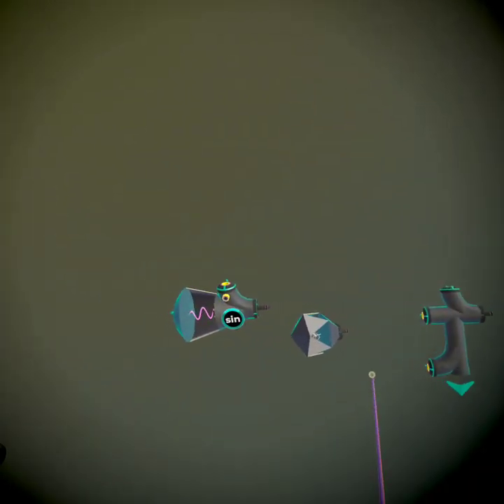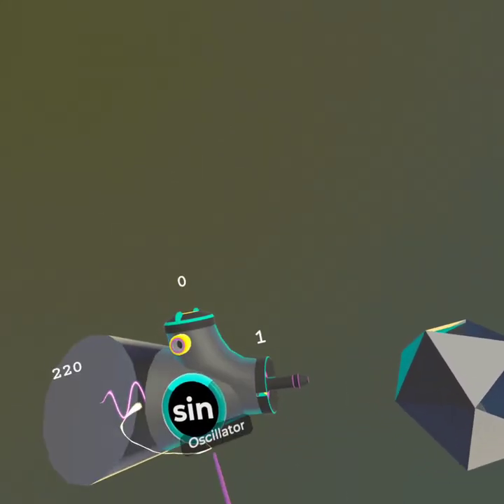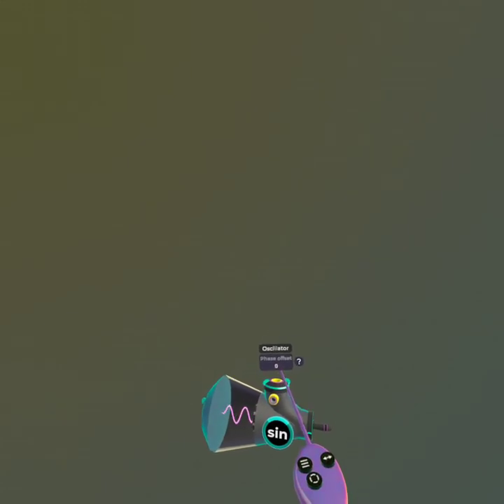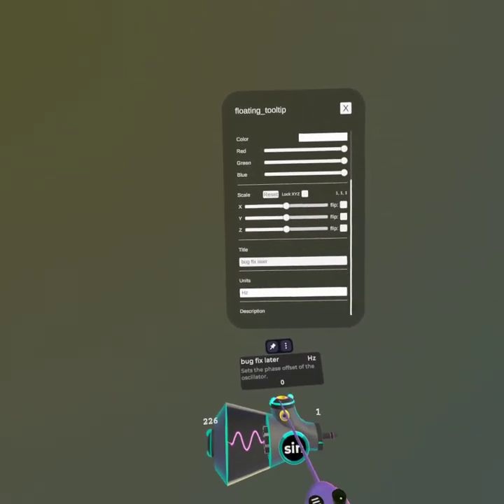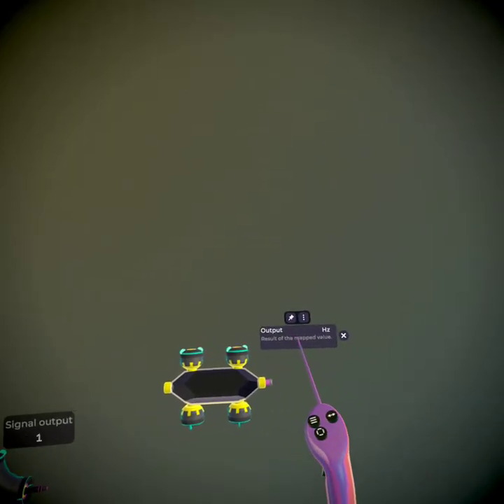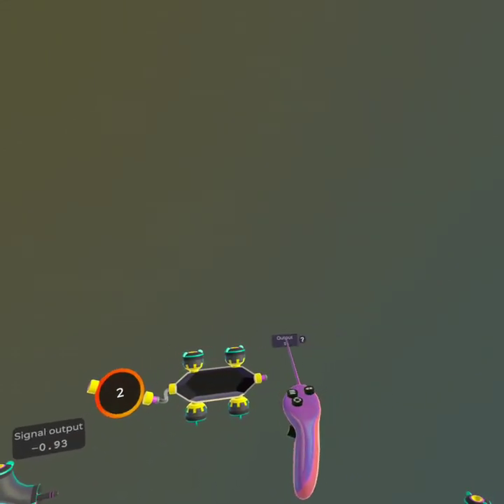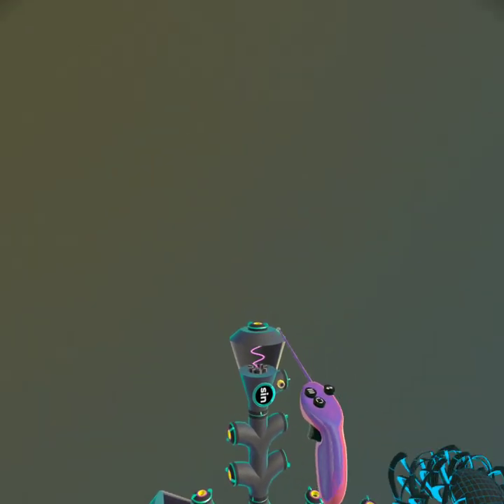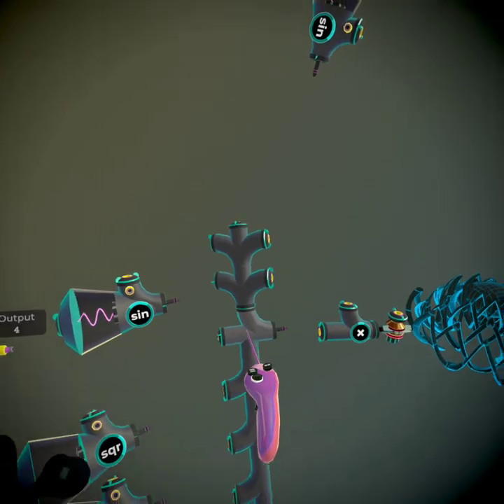PatchBlocks Redesign : New labels and tooltips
We’re redesigning PatchWorld’s patching system  and here’s a sneak peek at what’s coming!

- Oscillator visual upgrades: smoother visuals, waveform previews, pink/white noise toggle.

- Smarter tooltips: real-time input/output data, clearer labels, clickable info windows, and custom note-taking.

-  On-the-fly readouts: click to open resizable number displays directly from your patch.

-  New Selector block: route and smoothly blend between multiple input streams for creative modulation.

The goal: make patching more intuitive, readable, and expressive,  with fewer clicks and more flow.